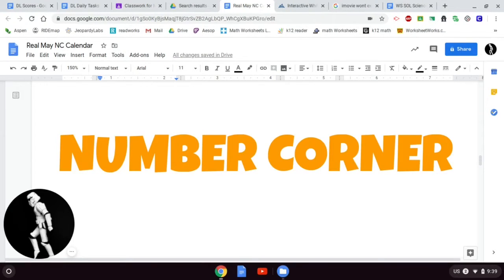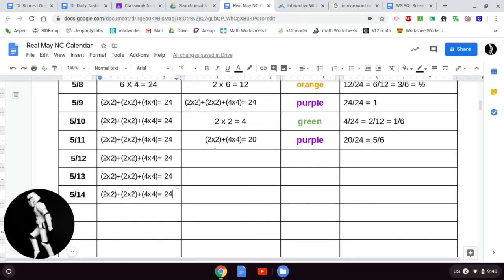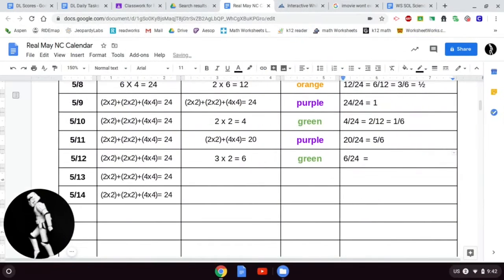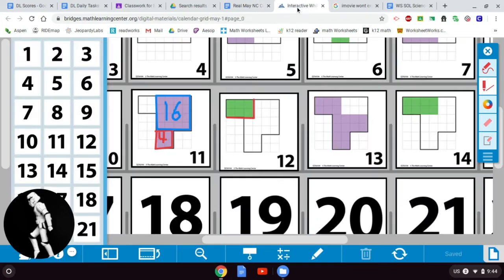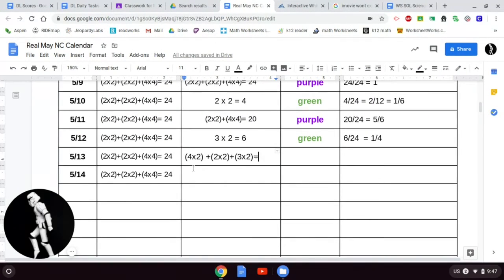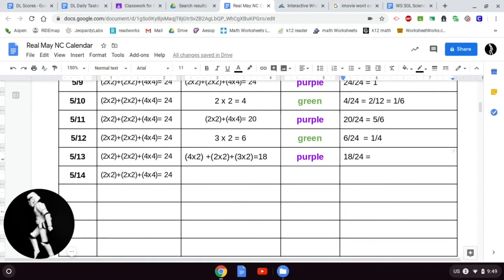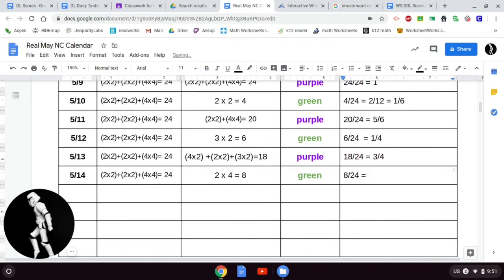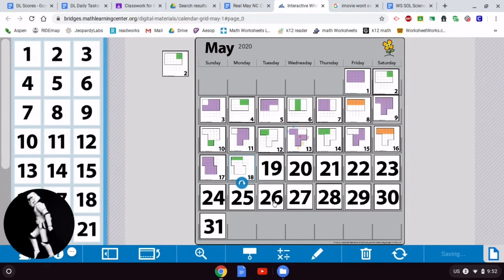NC: Calendar Update